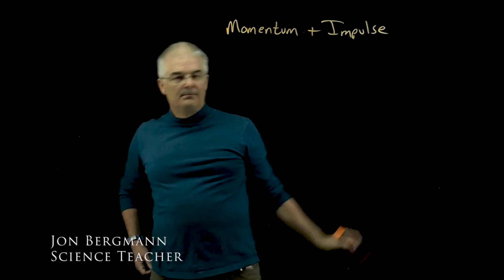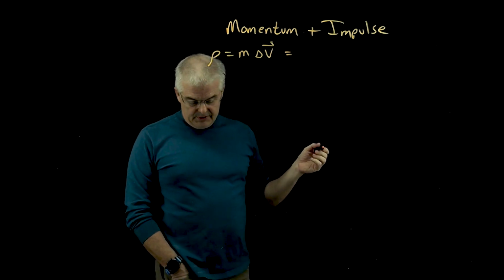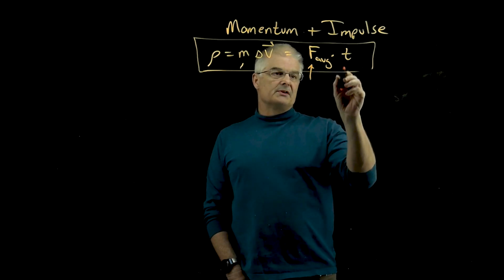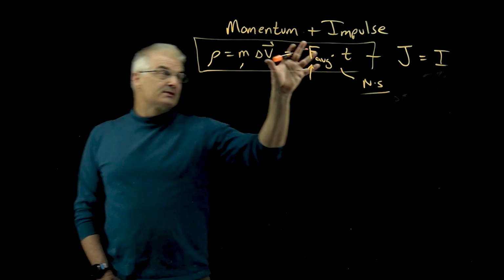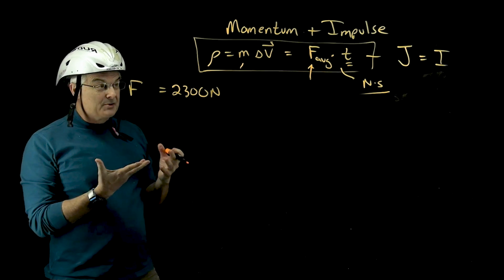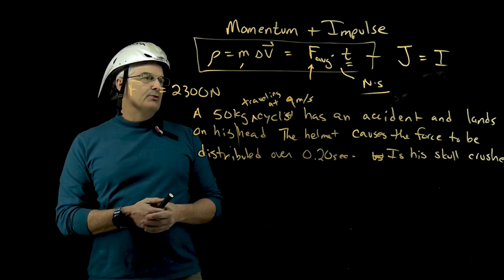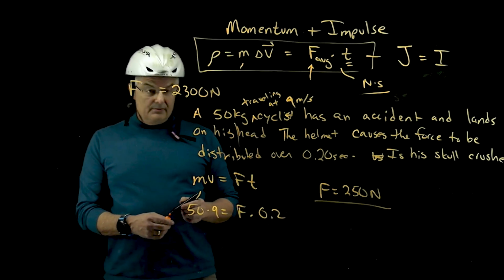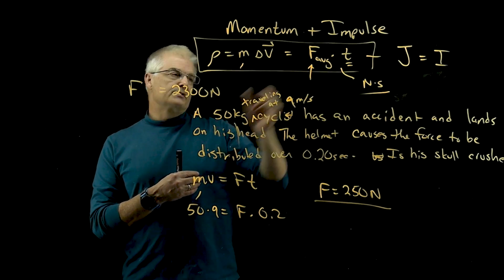Why do Bike Helmets Make you Safer?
Why do people wear helmets when cycling? What is it about them that makes them safer? It all comes down to momentum and impulse, which ultimately comes down to an issue of time - more time.